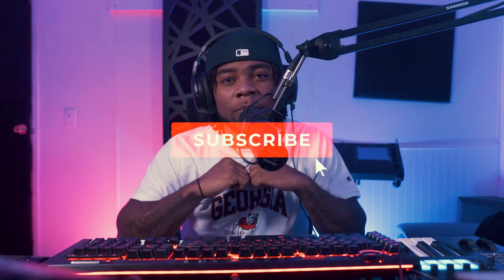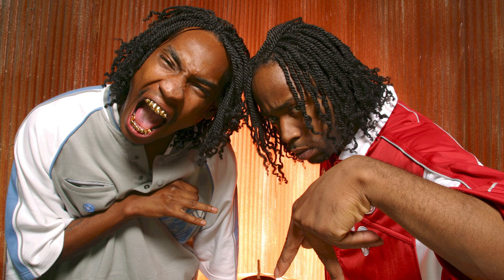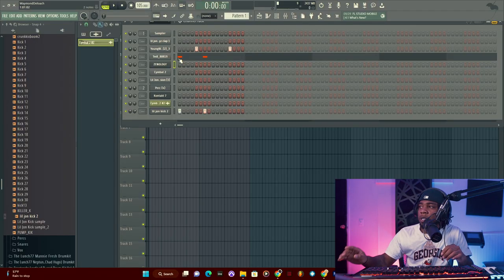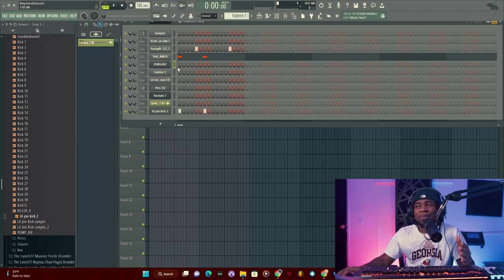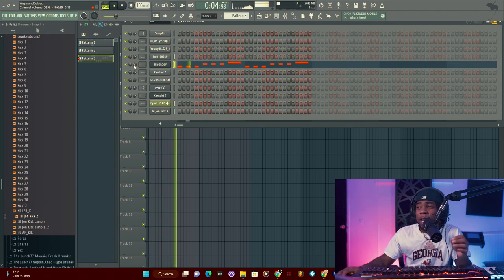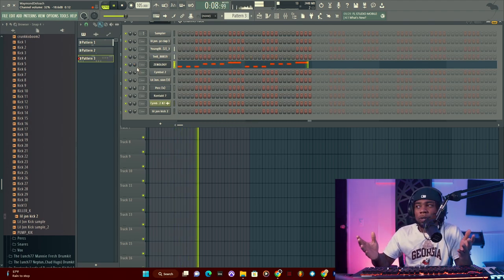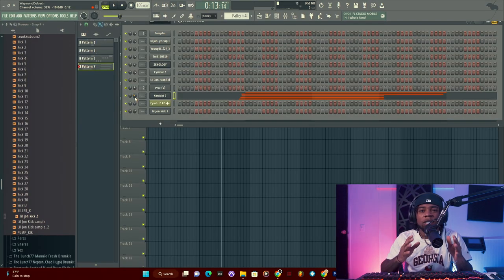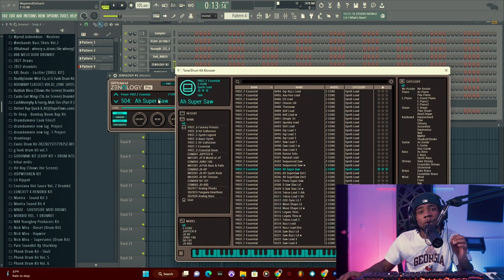Why Lil Jon Is such a great producer..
Today we pay homage to the legend Lil jon and go over reasons why he is such a great producer , if you would like me to cover anyone else be sure to drop who in the comments.. as always thanks for watching